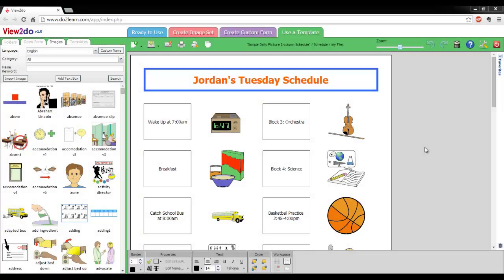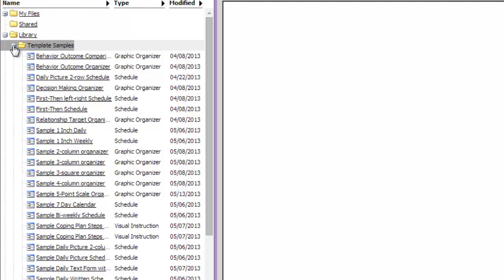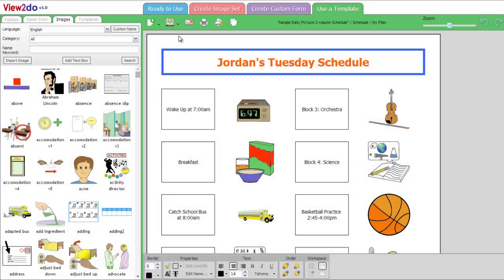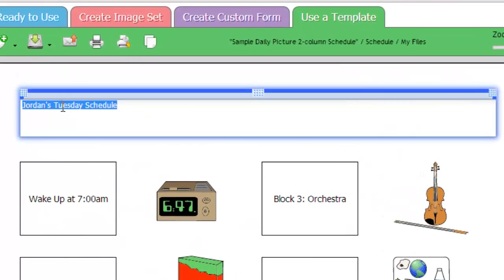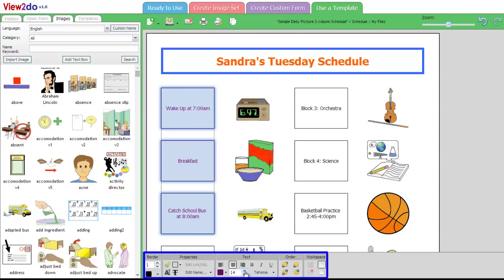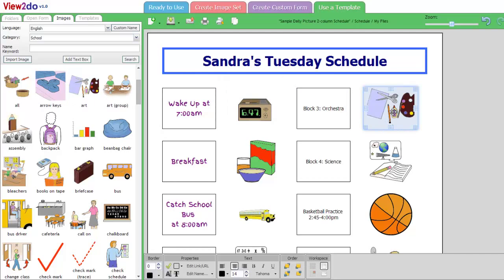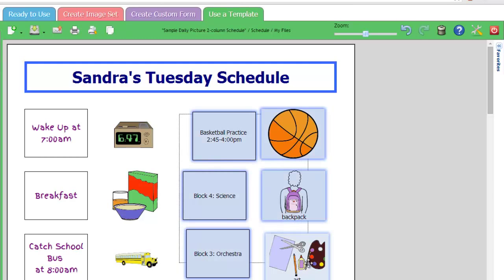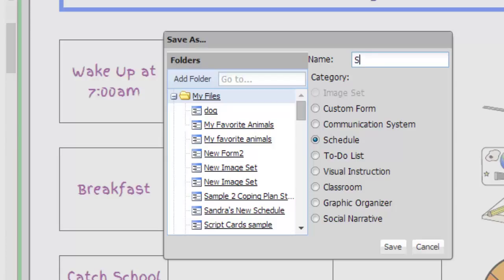View2do Tutorial - Using a Premade Schedule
Using a Premade Schedule